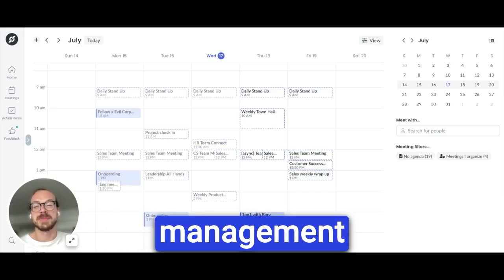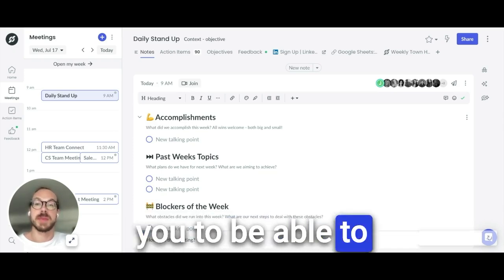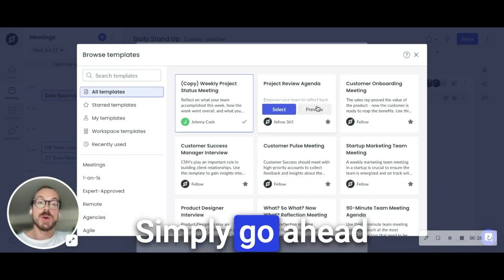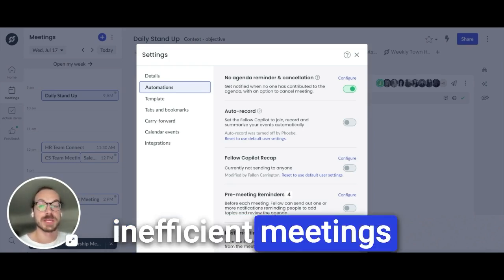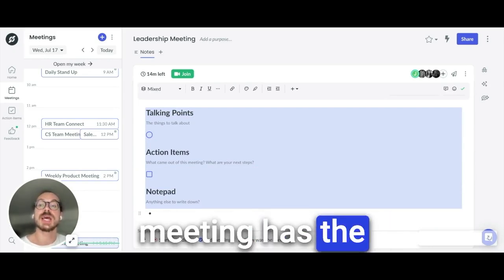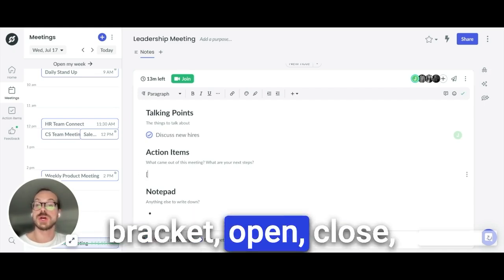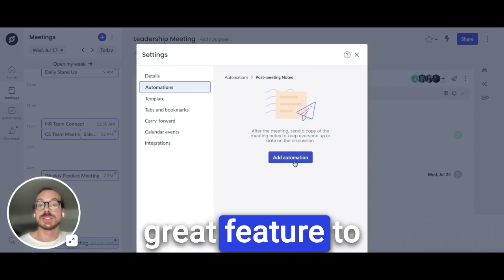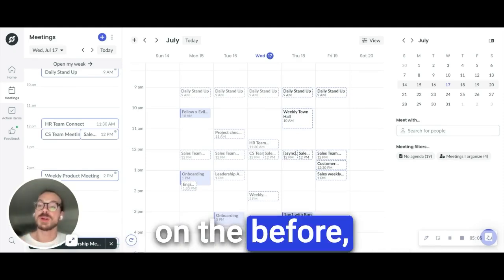Fellow Tutorial: Automations Before, During, and After Meetings | #1 AI Meeting Management Solution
In this tutorial, Fellow's Implementation Specialist, Shane Bodie, walks you through the automation features in Fellow, the #1 AI Meeting Management Solution.

Shane explains how Fellow can transform meeting culture across your organization, teaching employees effective meeting etiquette before, during, and after each session.

Key Points Covered:

00:00 Introduction to Fellow: Understand why Fellow is a complete meeting management solution.

01:15 Before the Meeting: Prepare for meetings efficiently with Fellow.

03:30 During the Meeting: Stay on track and manage time effectively.

5:27 After the Meeting: Follow up and ensure action items are completed.

About Fellow:
Fellow is the only AI meeting management solution built for remote and hybrid teams that want to move faster and smarter.